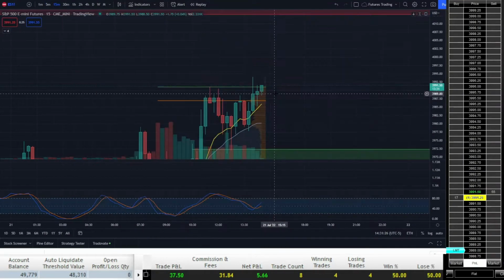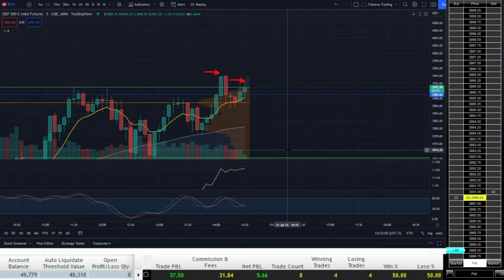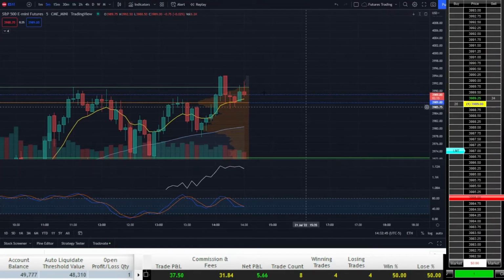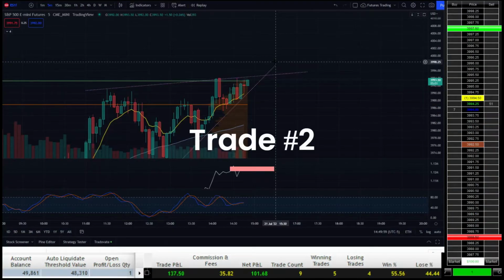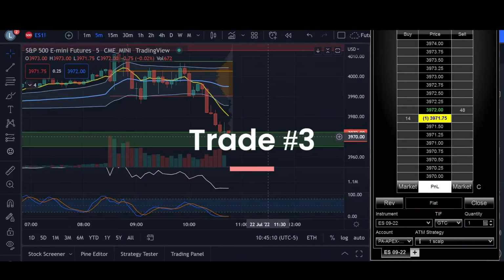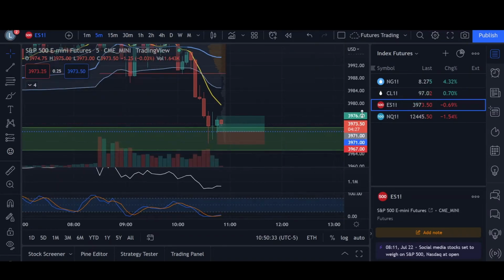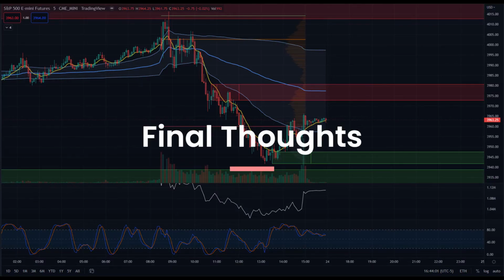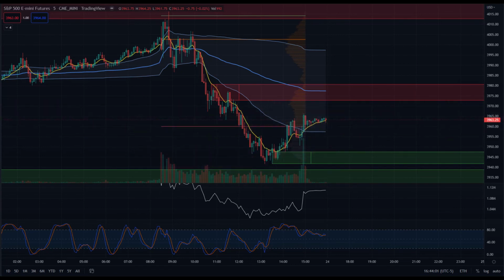Accumulation/Distribution FTW! Apex S&P Futures Day Trading 7/21-7/22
Recapping days 10 and 11 of trading on this Apex Trader funded account that had a starting value of $50,000.

The Accumulation/Distribution indicator was the hero of these 2 trading days as A/D divergences were able to accurately predict some reversals.

Apex Account Balance as of 7/22/22 is $50,513.

Chapters:
00:10 Account Summary
00:36 Trade 1
01:44 Trade 2
02:46 Trade 3
03:18 Trade 4
03:54 Final Thoughts

My trading strategy and indicators:
I use supply and demand as my primary strategy to scalp day trades on E-Mini S&P 500 futures (/ES). Other indicators I tend to use for technical analysis are stochastic RSI, accumulation/distribution, OBV (on balance volume), VWAP bands (volume weighted average price), fibonacci retracement levels, volume profile/VPOC (volume point of control), and the 21 EMA (exponential moving average).